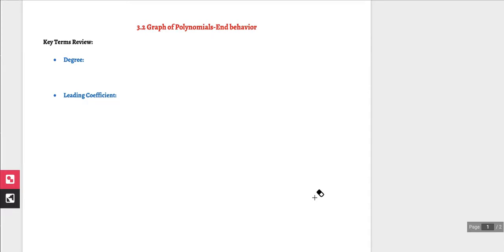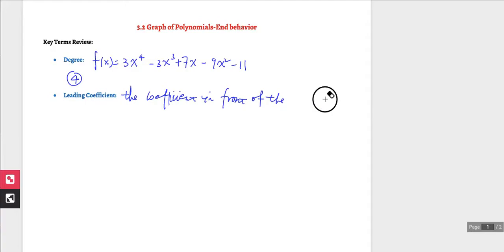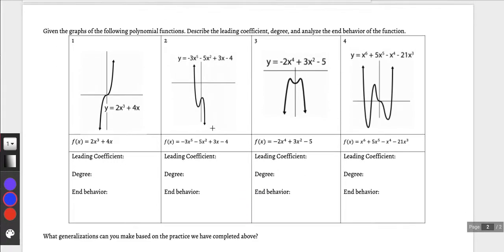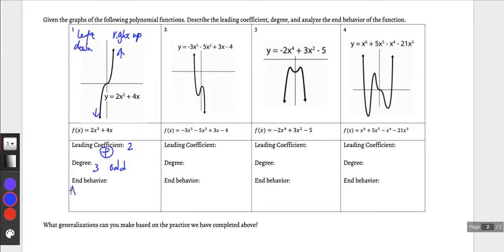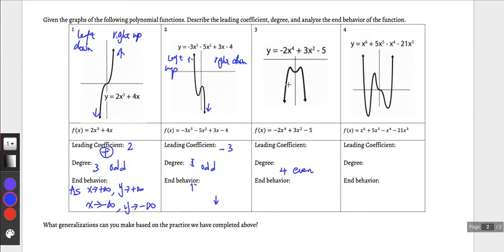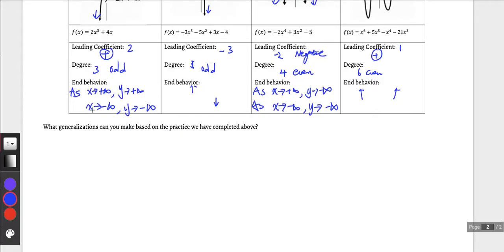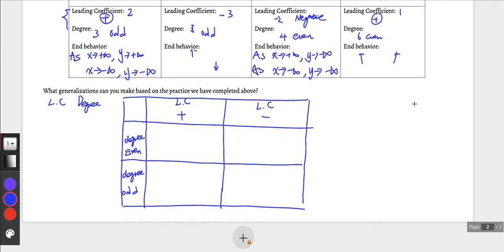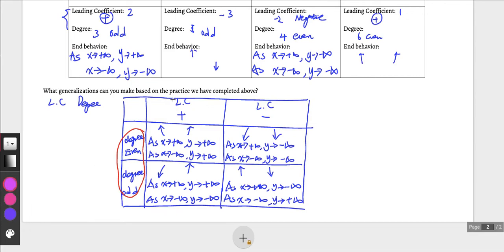3.2_End behavior_Part III